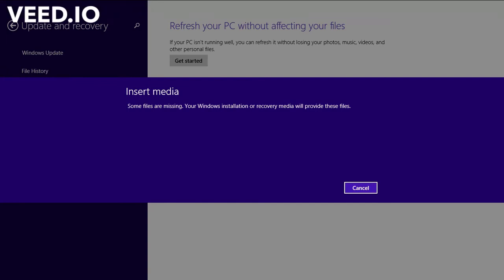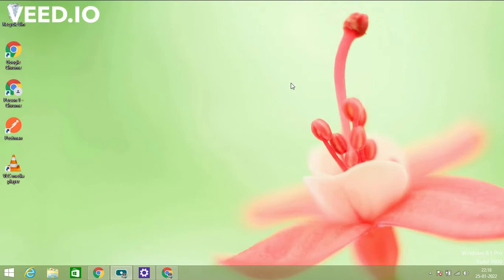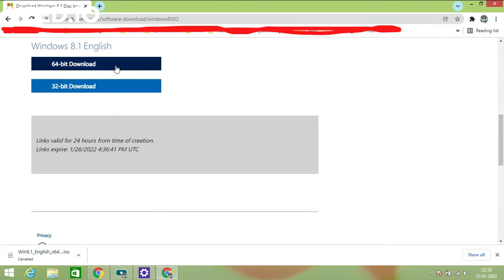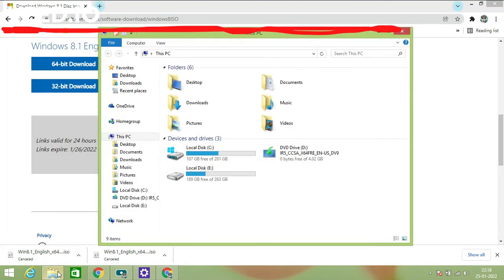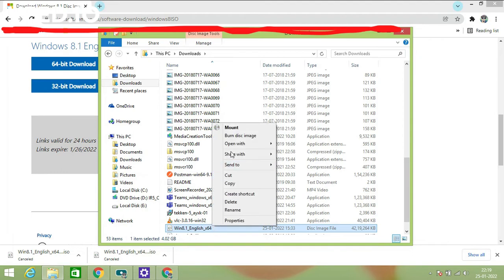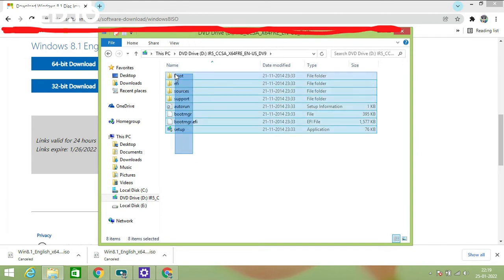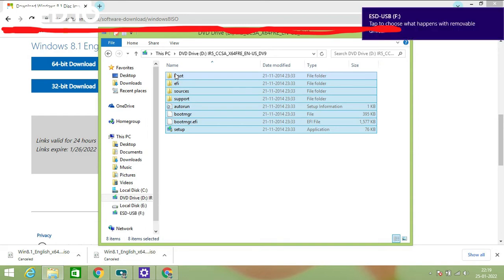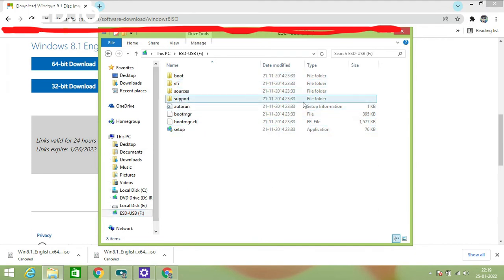Windows 8.1 Reset : How To Reset Your PC and Fix Some Files are Missing Error (Solved) 🥇📯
A quick video showing how to reset your Windows 8.1 and get rid of Insert media : Some Files are missing error. A lot of folks have run into this windows 8.1 reset problem and let's resolve it. Simply download the ISO file from below link. Mount the downloaded file by right clicking it and choose 'mount'. It should extract the contents to your CD drive. Copy the contents to the flash drive. Go back to Windows-PC Settings-Updates and Recovery-Recovery and try one of your preferred options to reset windows.